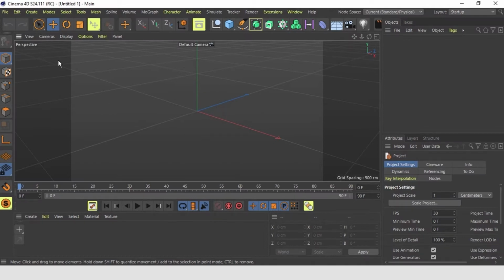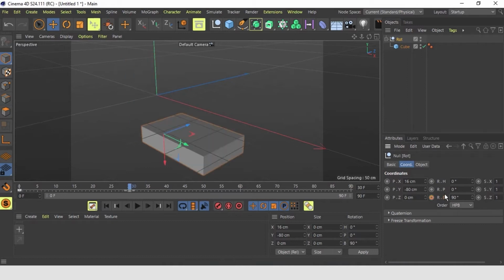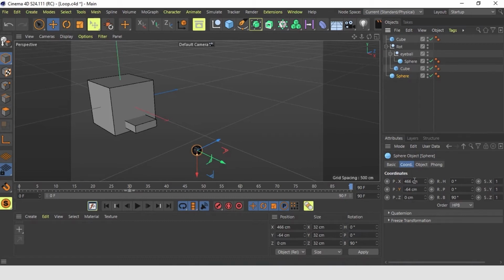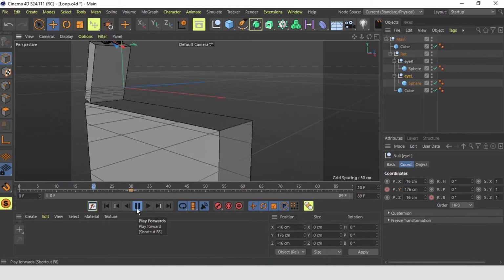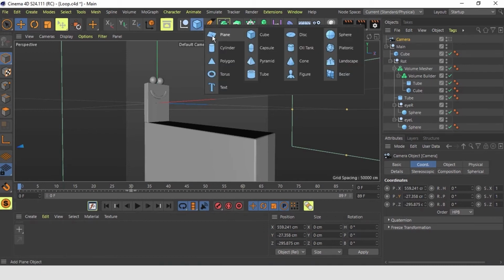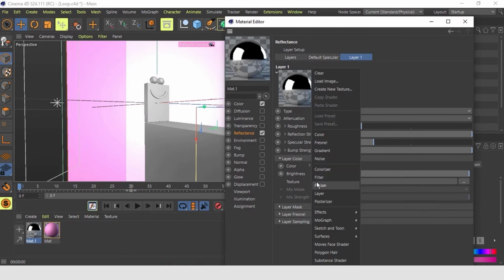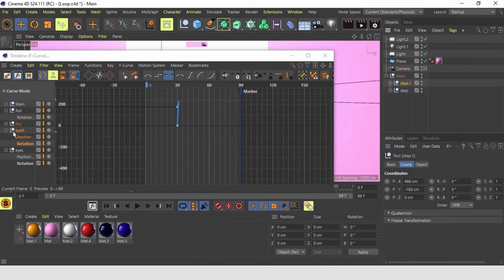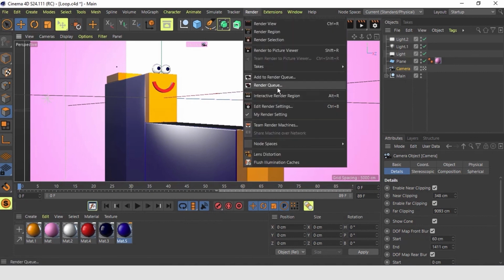How to Create Looping Animations in Cinema 4D | Satisfying Loops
How to Create Looping Animations in Cinema 4D
In this tutorial, you will create perfect and seamless character loops. They will weave together the right dose of realism and cute design. I'll also show you how to set up your timeline properly so the frame rate plays nicely with animation, so they also loop properly.

Let’s unleash your creativity and use Cinema 4D to make something eye-catching and cool together!

Want more Cinema 4D Tutorials? Let me know with a comment.

⏲️Time Stamps⏲️

0:00 Create Looping Animations
0:40 Open cinema 4d
0:46 Create elements in C4D
2:18 Adjust Graph in C4D
3:09 Add Spheres for eyes
5:00 Animation in C4D
10:12 Add elements in C4D
13:20 Create camera in C4D
14:16 Add lights in C4D
15:13 Add texture in C4D
18:30 Duplicate in C4D
22:03  Render settings in C4D
23:04 Thank you. Please Like, Comment, and SUBSCRIBE Goodbye

ℹ️ Video Title: How to Create Looping Animations in Cinema 4D

After Effects में एक मंडला डिज़ाइन बनाएँ I Create a Mandala Art in After Effects – Hindi